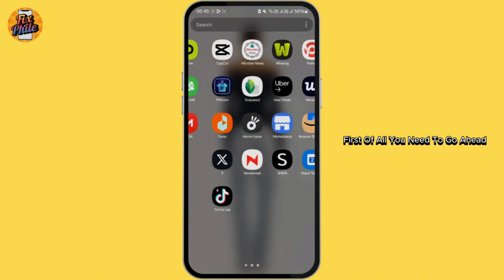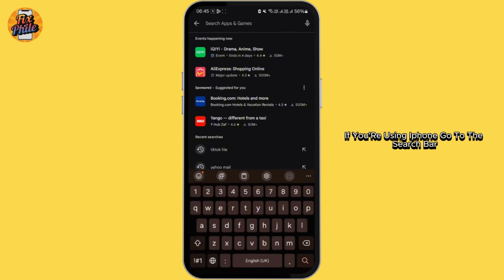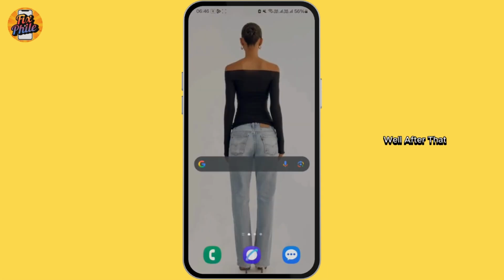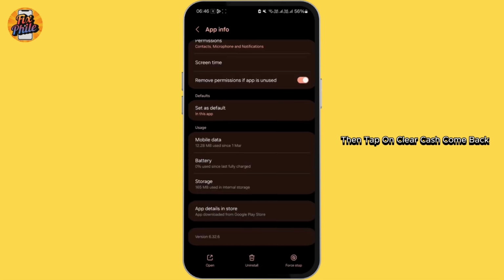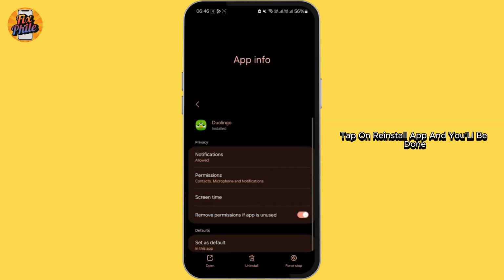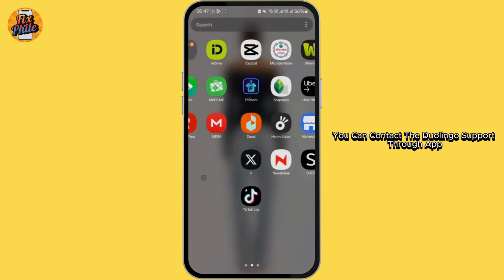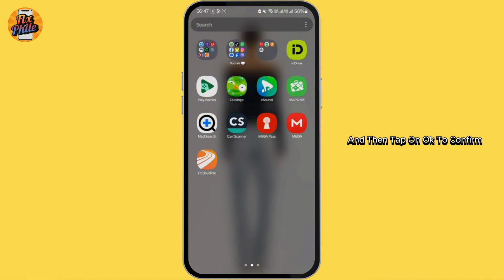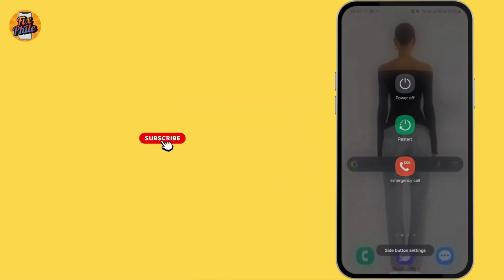How to Fix Duolingo App Crashing or Not Loading (2025)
Is the Duolingo app not working on your Android or iPhone in 2025? Whether it’s crashing, freezing, stuck on loading, or not opening, this tutorial shows you the fastest ways to fix common Duolingo app problems.

✅ In this video:

Common Duolingo app issues explained

How to fix crashes, loading problems, and freezes

Solutions for both Android and iOS users

⏱️ Timestamps:
00:00 - intro:
00:10 - Clear cache, restart, and update the app

Get back to learning languages without interruptions!